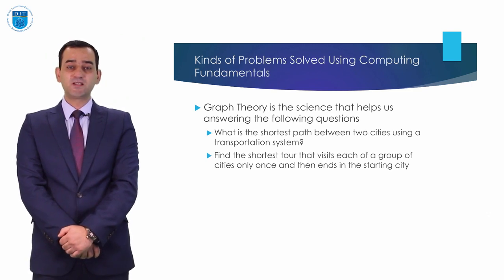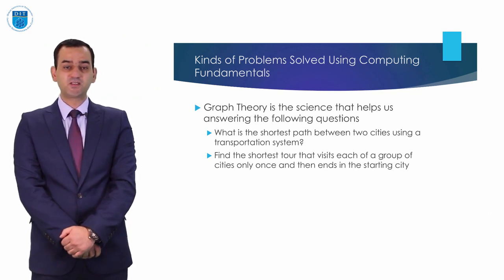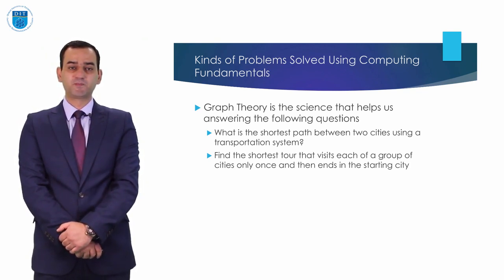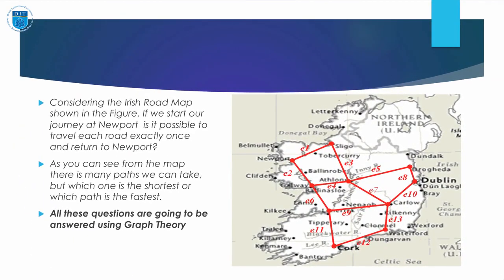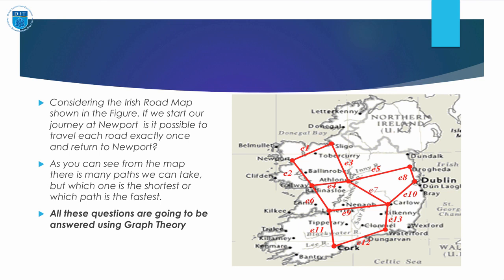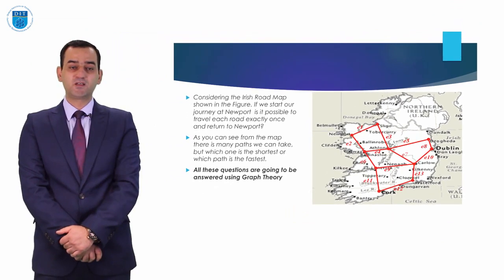Introduction to Graph Theory